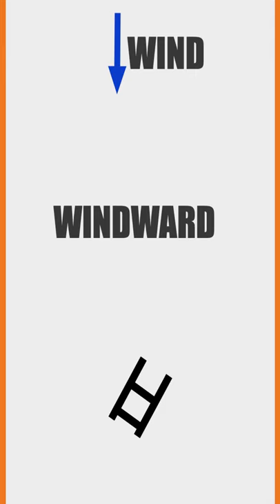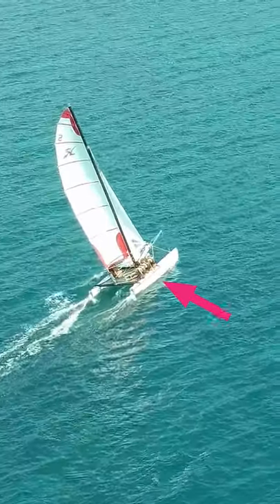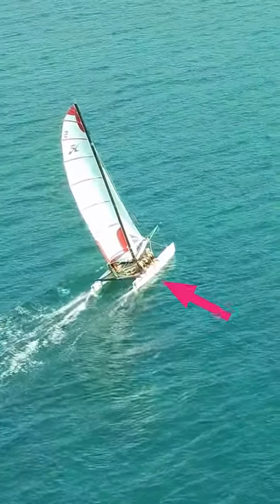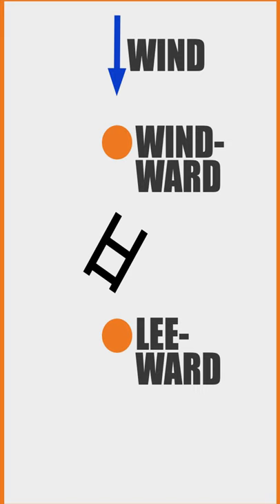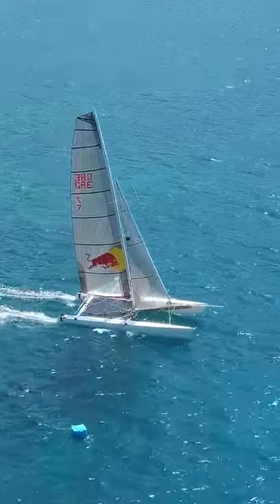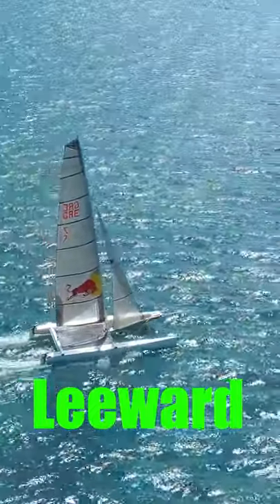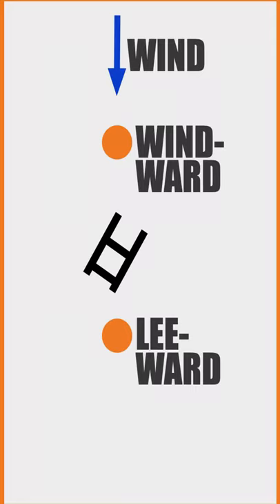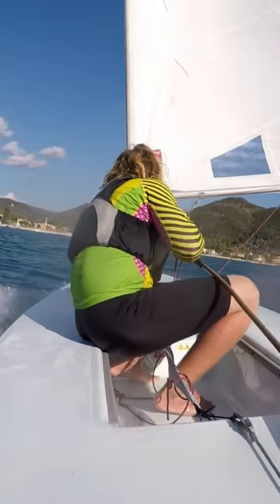Windward and Leeward - sailing terms explained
Whether you sail a Hobie, Nacra, Aclass, acat, Prindle, Hurricane, Dart, Windrush, Tornado, Unicorn, F18, F16, Supercat, Thundercat, Dragoon or even a Minicat, you'll find something here to help you. Windward is anything between the subject and where the wind is coming from.
Such as the windward side of the boat or object
Another boat to windward
The windward mark

When you are facing the wind you are looking to windward.

Leeward or leeward is the opposite.
Between the subject and where the wind is going to
Another boat to leeward
The leeward mark

With your back to the wind you are looking to leeward.